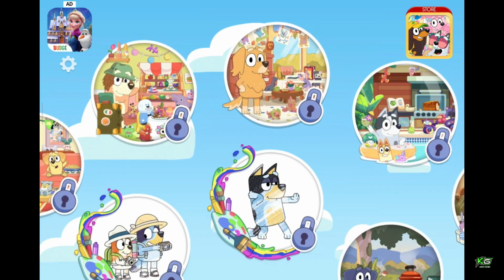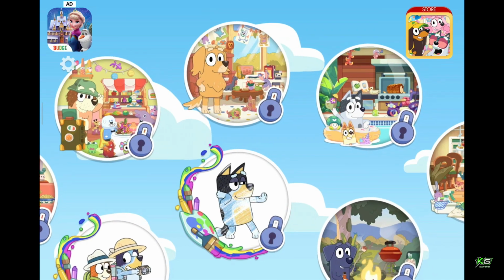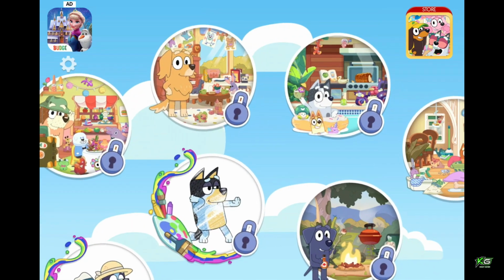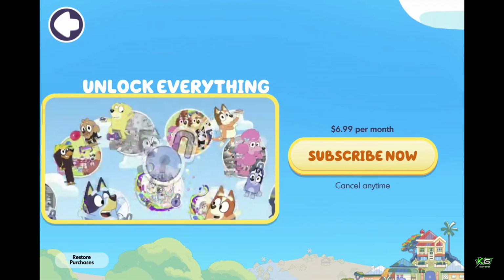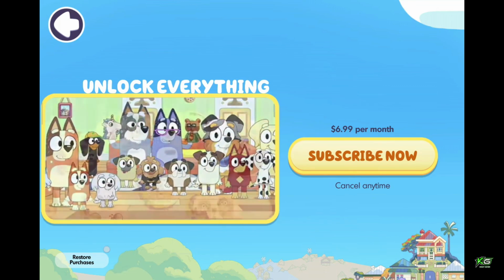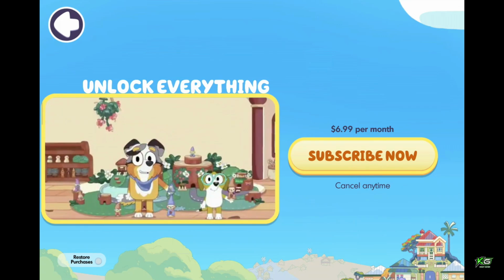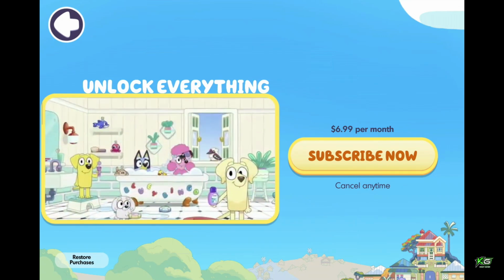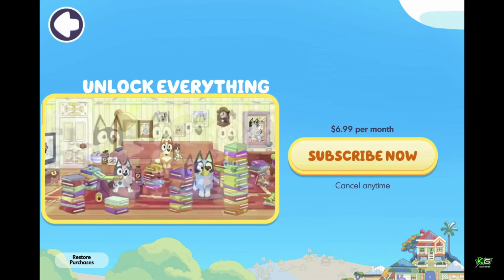How to Restore Purchases in Bluey: Let’s Play (Mobile & Tablet)?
Did you reinstall Bluey: Let’s Play or switch devices and notice your paid content is locked again?
In this beginner-friendly tutorial, I’ll show you how to restore your purchases on mobile and tablet, so you can get all your extra rooms, characters, and activities back without paying again.